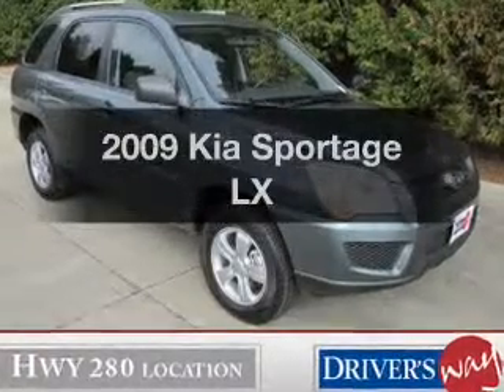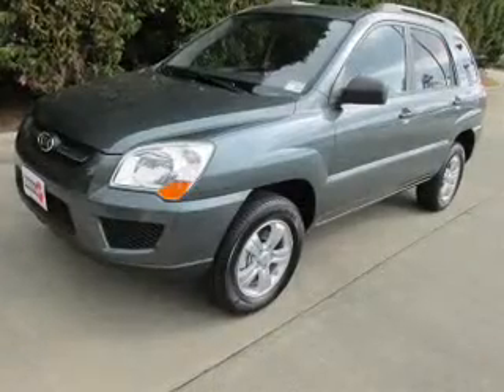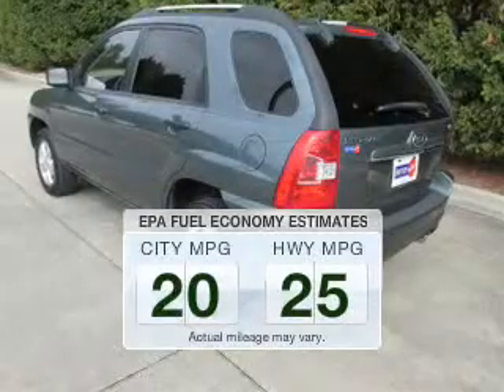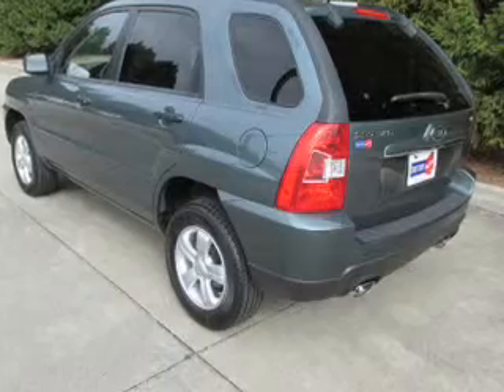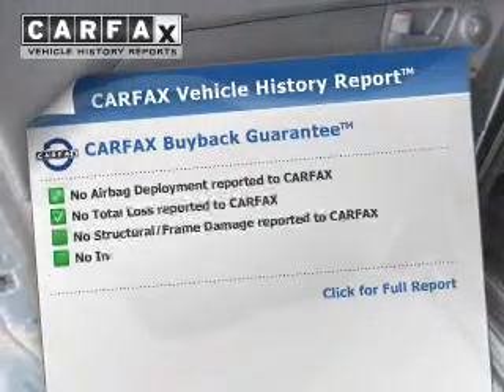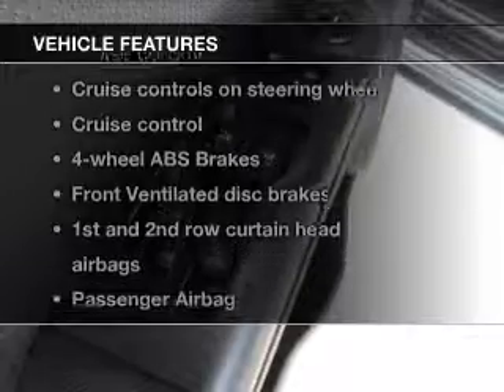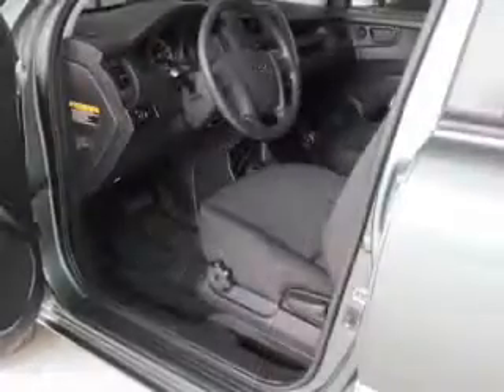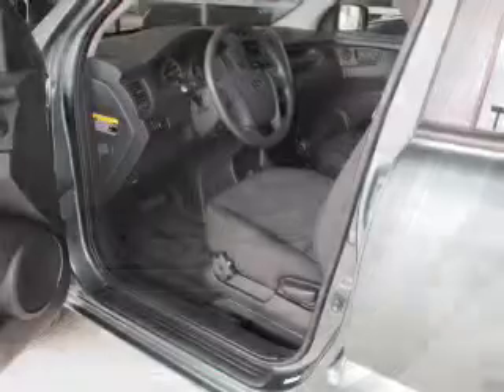2009 Kia Sportage - Pelham AL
Year: 2009
Make: Kia
Model: Sportage
Trim: LX
Engine: 2.0 liter inline 4 cylinder 16 valve
Transmission: 5-Speed Manual
Color: Green
Mileage: 67698
Address:
100 Drivers Way